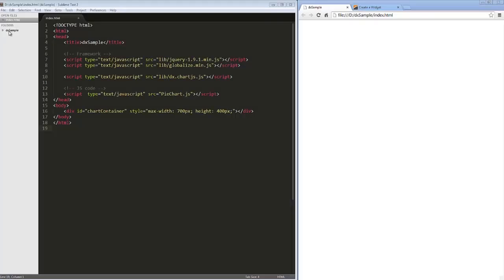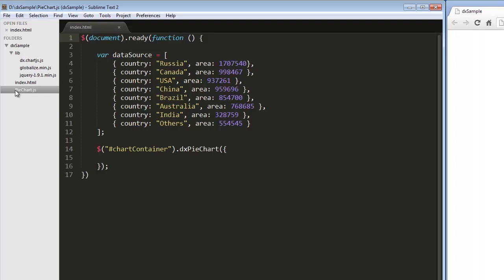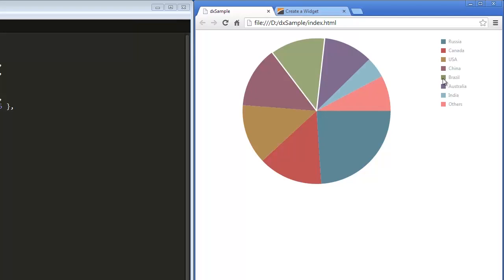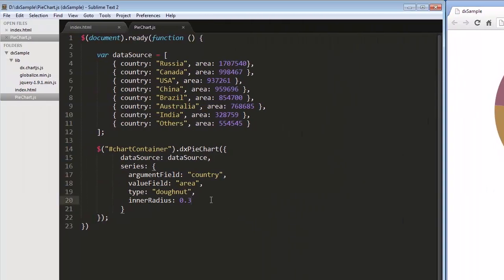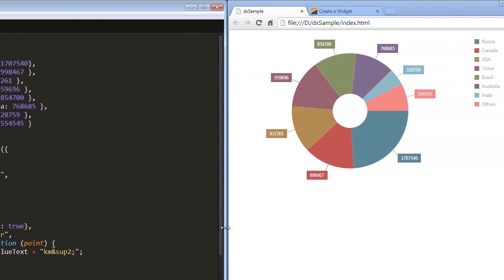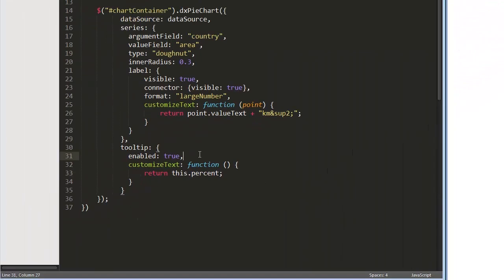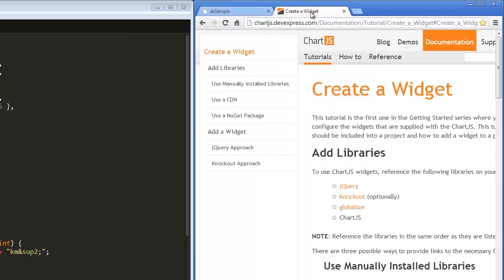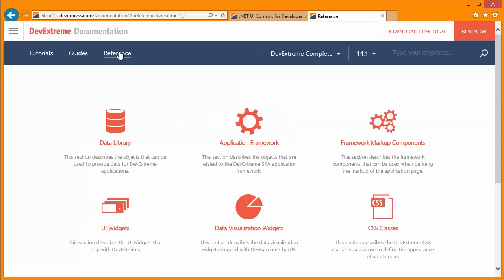DevExpress DevExtreme: HTML5 Pie Chart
This video goes over the basics on creating the dxPieChart widget from the DevExtreme Data Visualization JavaScript Library. This widget is used to embed circular charts (such as pie or doughnut charts) into HTML JS applications.